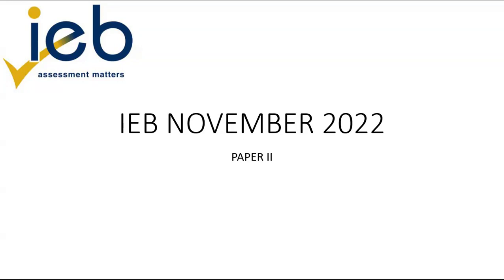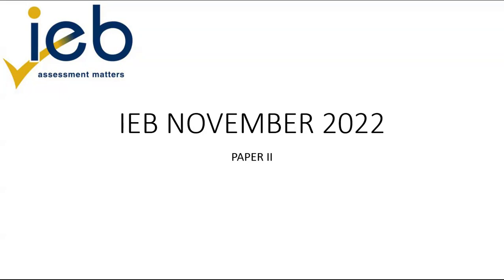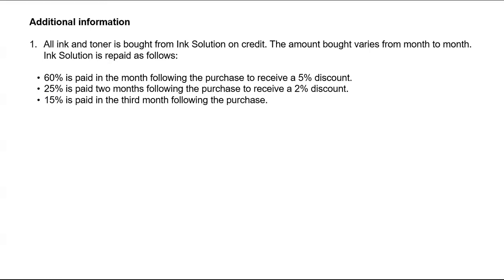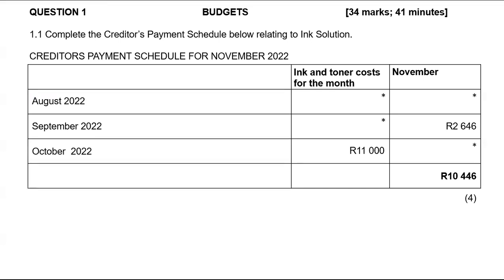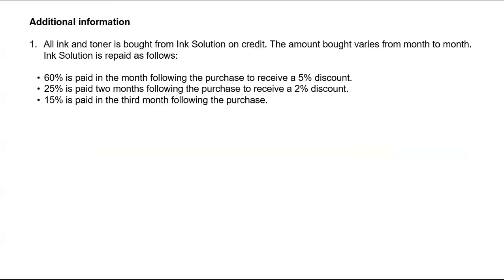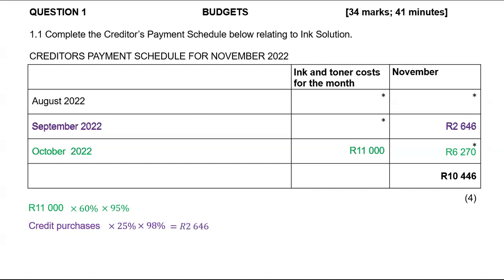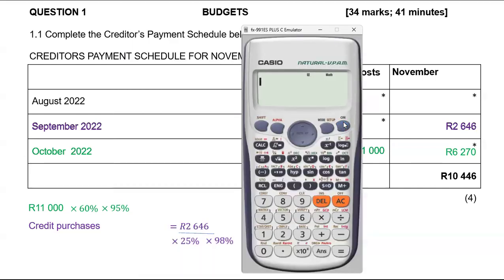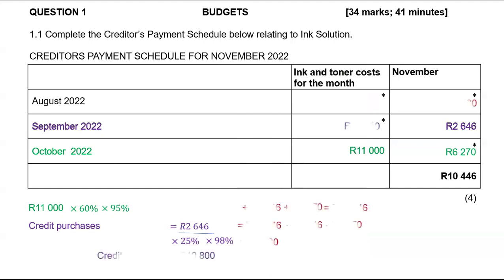Creditors Payment Schedule: Question 1 paper 2 (IEB November 2022)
Accounting grade 8 to 12
Tsebo Ke Mohludi Tutoring (Dawnpark, Boksburg)

Refiloa Litjamela on Facebook, Instagram and Linkedin

Accounting Lessons are available for R300 per hour on Zoom or Google Meet.
For notes and past papers go to;